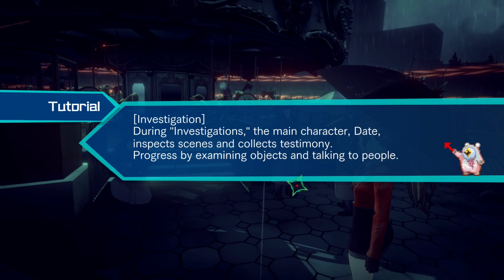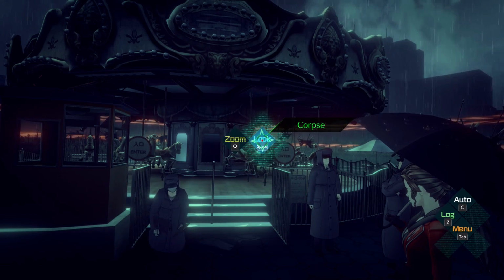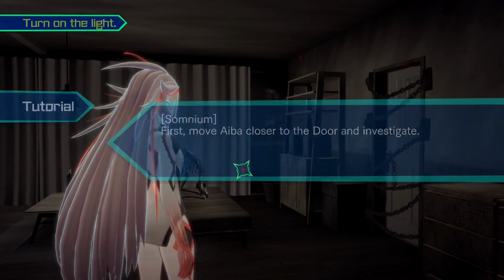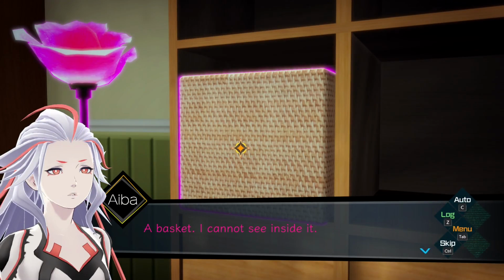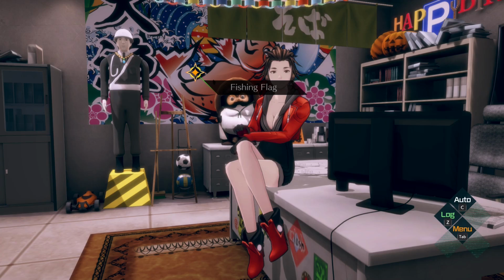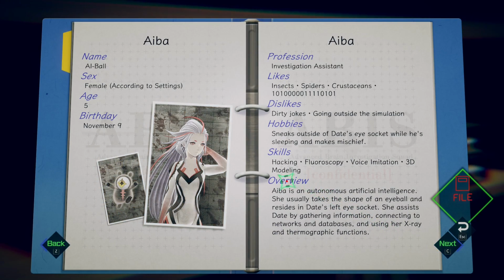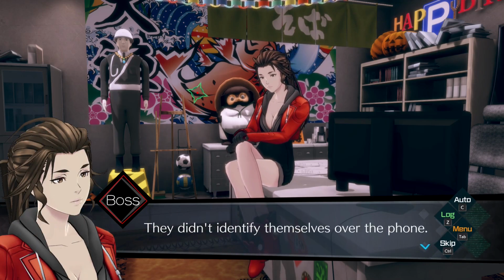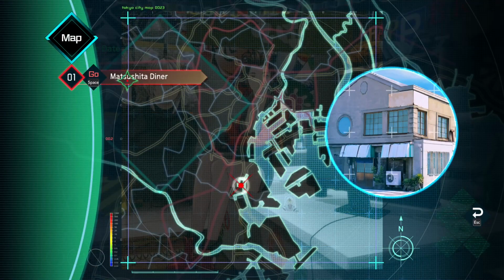AI: The Somnium Files - Part 1 | A Murder Most Foul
Full playthrough of Spike Chunsoft's game AI: The Somnium Files.